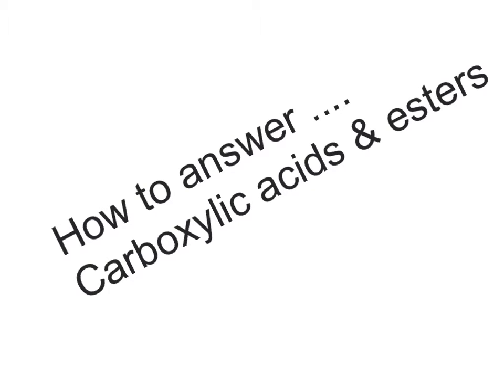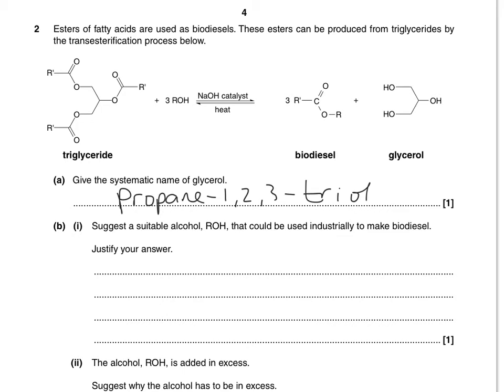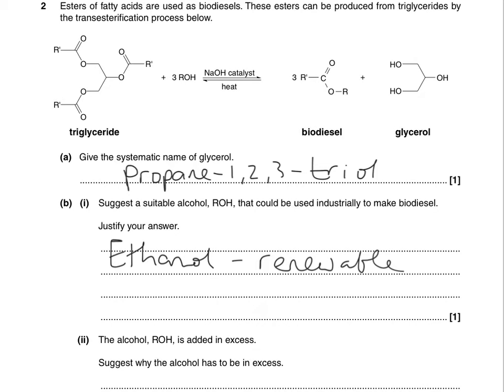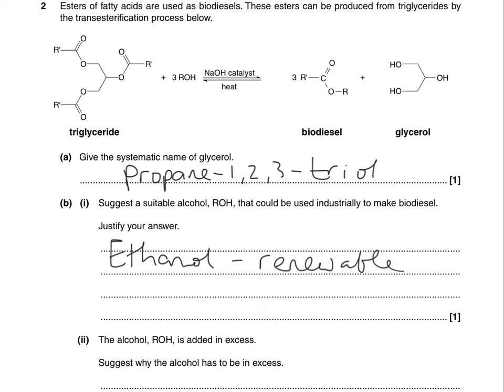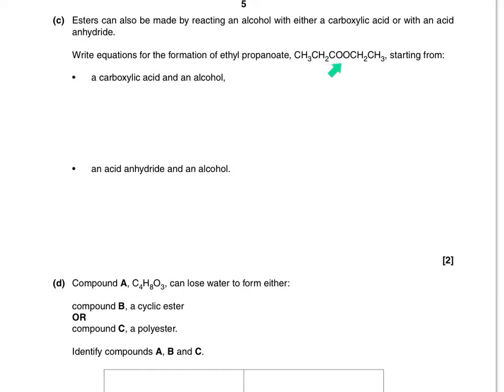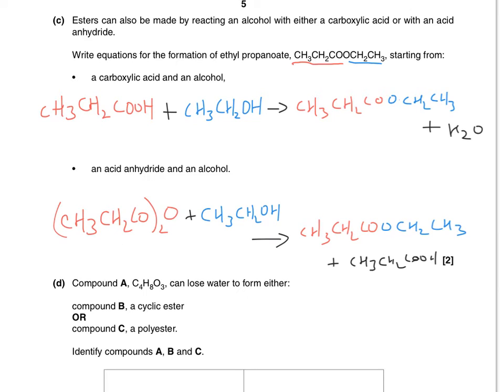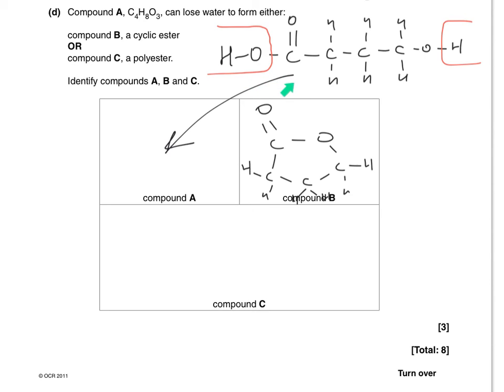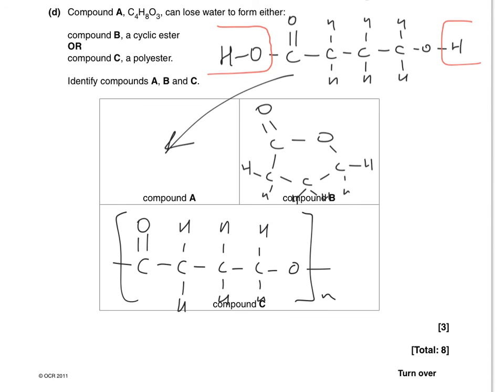How to answer .... Acids and Esters